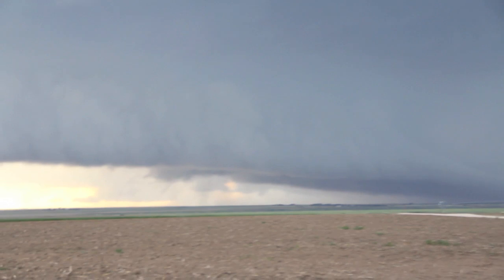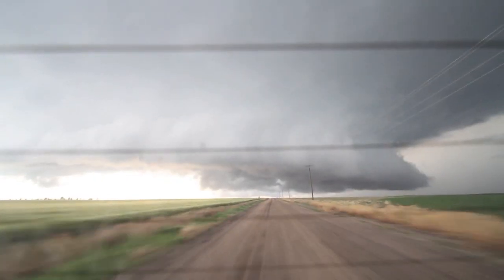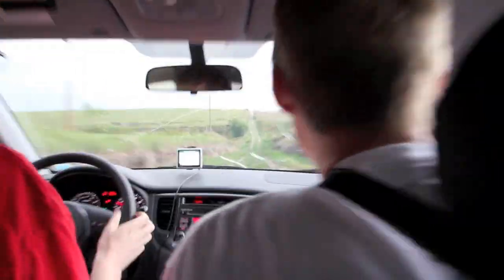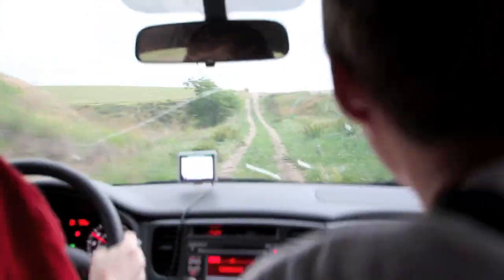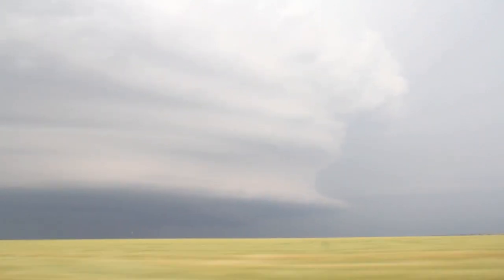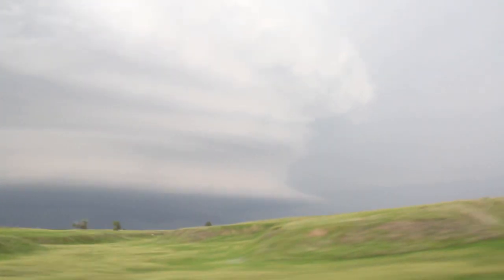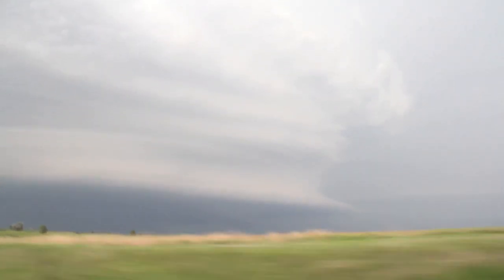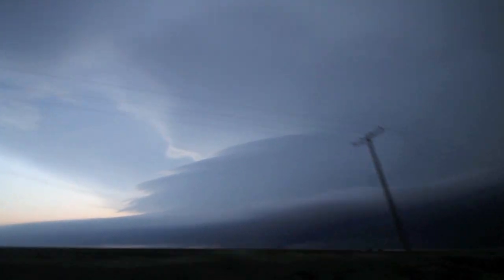June 19th, 2011 - Max, NE Tornadoes and Structure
A few clips from our chase around McCook, NE on June 19th, 2011. Almost left our cumulus field for some marginal ongoing storms in Colorado for fear that none of our towers were going to go. Luckily we stayed put and were on this storm literally from an individual cumulus until it became a tornadic supercell. A couple storms ended up merging later at night to form the freakish "Tsunami" structure near Franklin, NE. All in all it was definitely the best chase of the year for me.